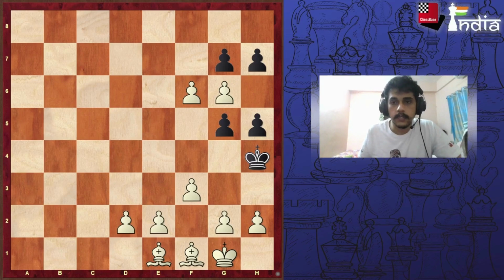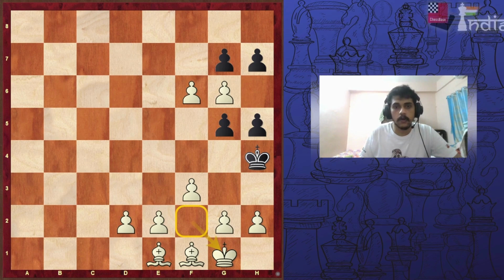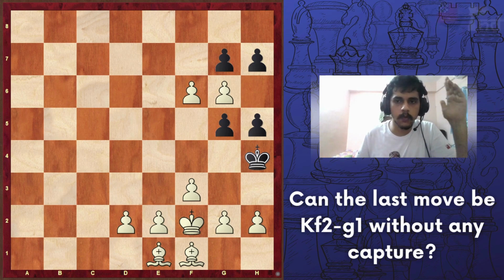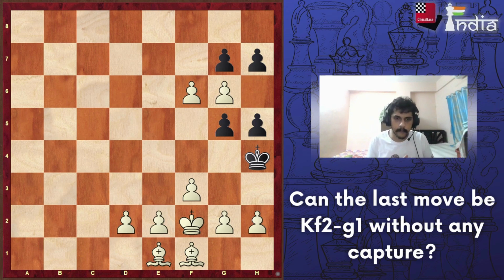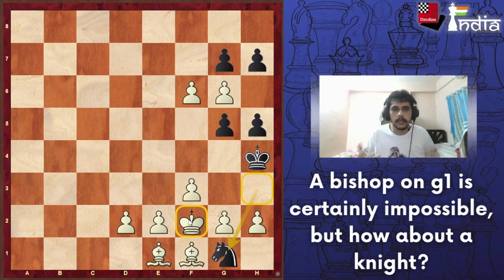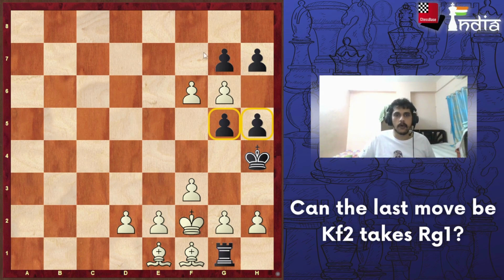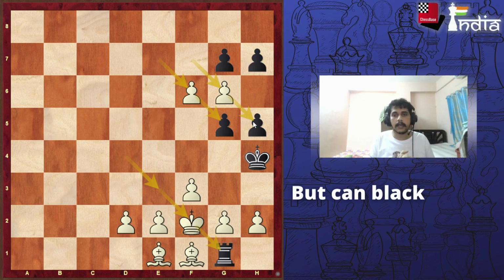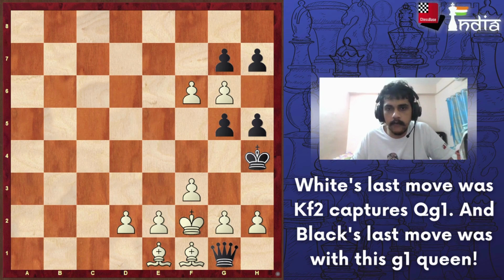What did White play last? | Retrograde Analysis | Solving with Satanick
This is the first-ever video on Retrograde Analysis on our channel. Retrograde Analysis — or simply Retroanalysis — is a genre of problem chess that concerns itself with determining which moves were played leading up to a certain position. The problem presented in this video is a simple "Last Move" composition by Frank Christiaans (Die Schwalbe, 1991). It illustrates some of the most elementary techniques that Retroanalysts use to dig into a position's history. And our aim, like always, has been to give you a step-by-step easy-to-follow breakdown of the solution.

Video: Satanick Mukhuty